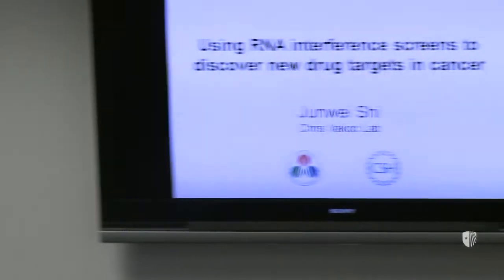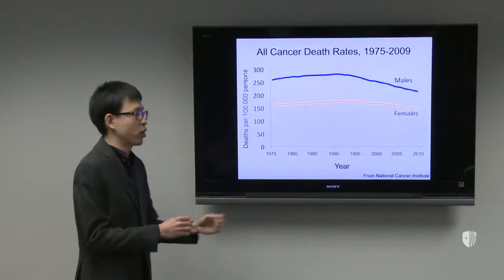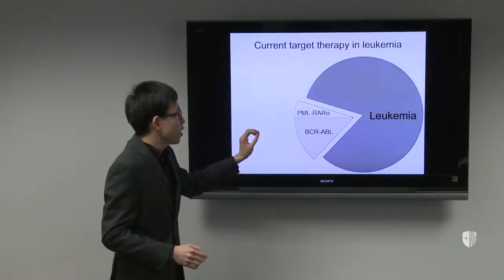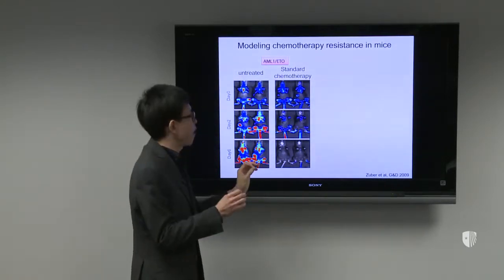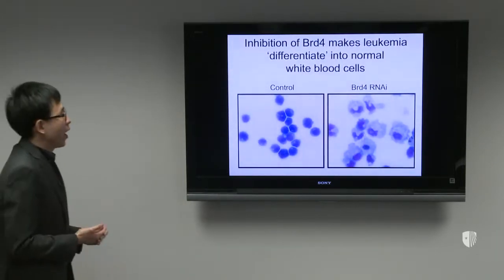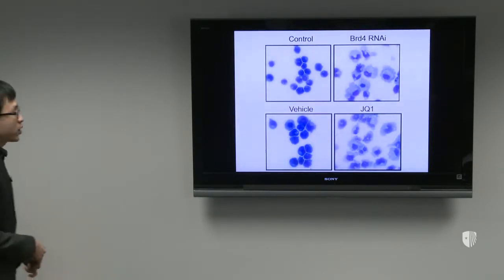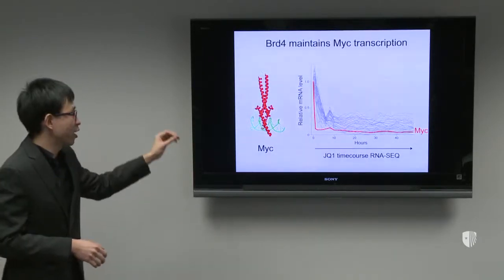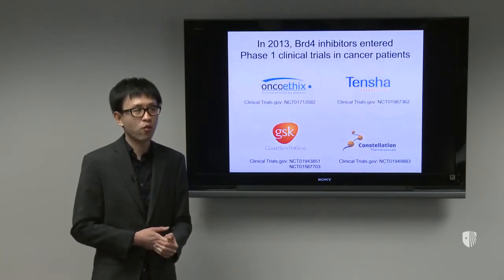Graduate Student Lecture - Junwei Shi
Using RNA interference screens to discover new drug targets in cancer
Junwei Shi
Molecular and Cell Biology